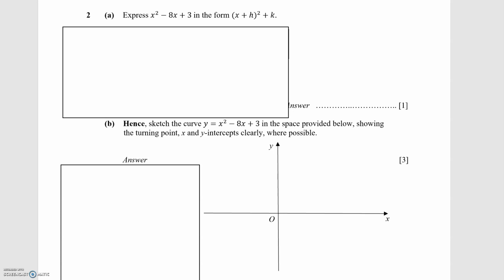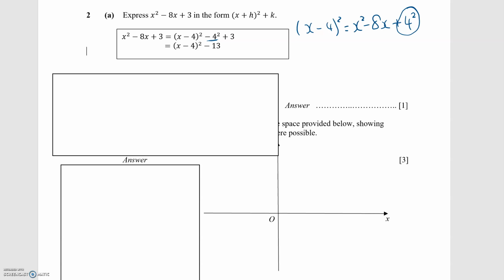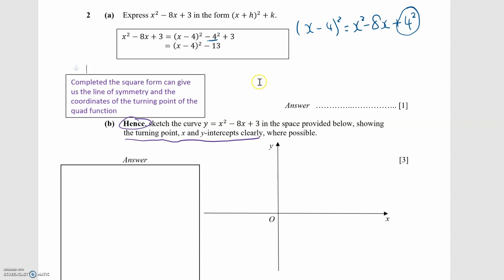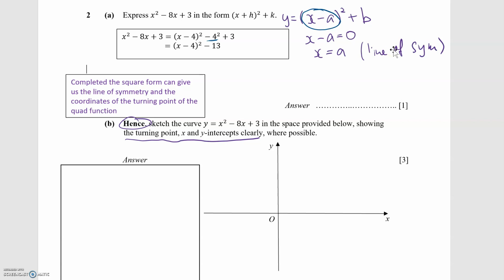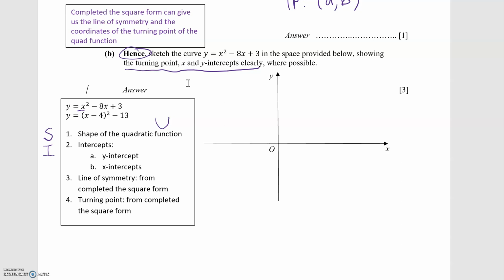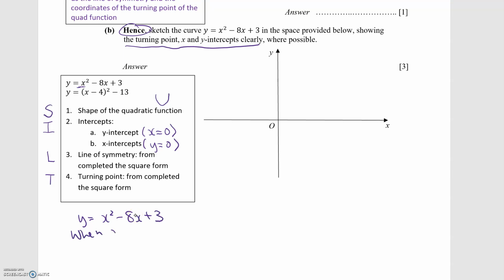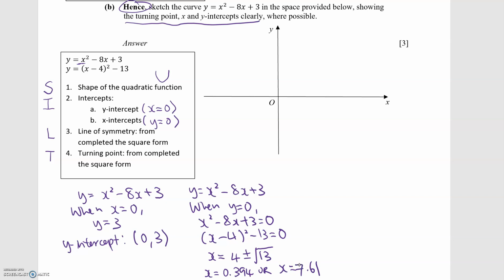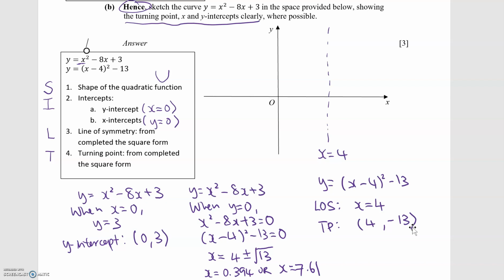Completing the Square and Graph Sketching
2021 JYSS 4E5N MYE P1 Q2